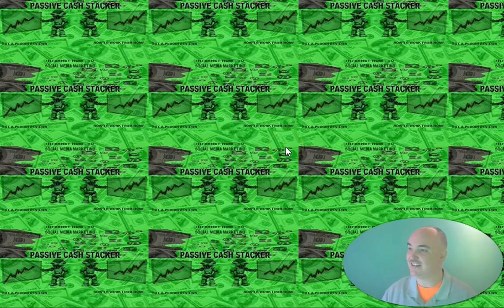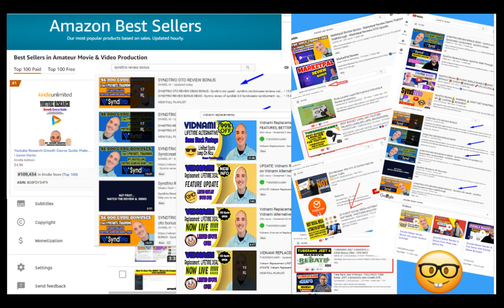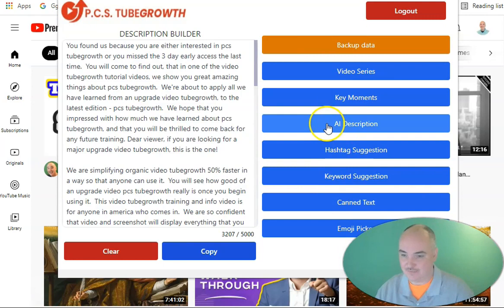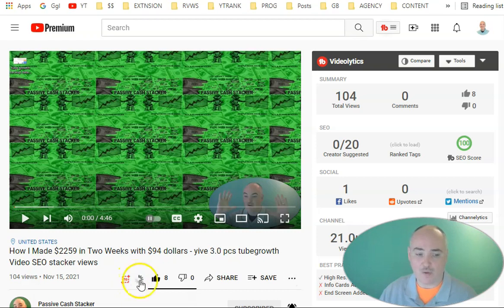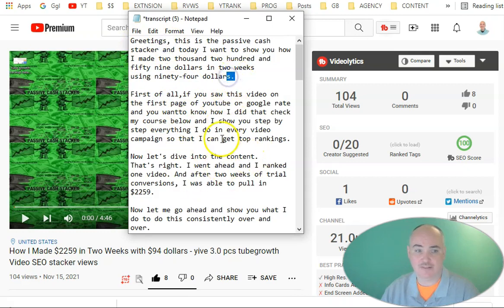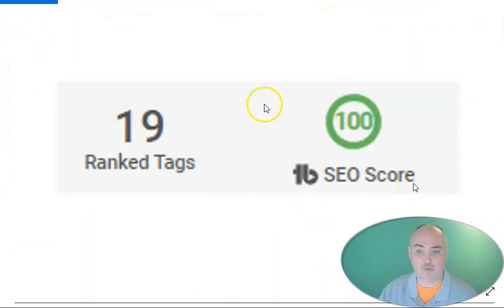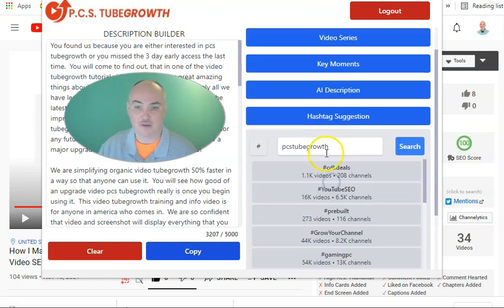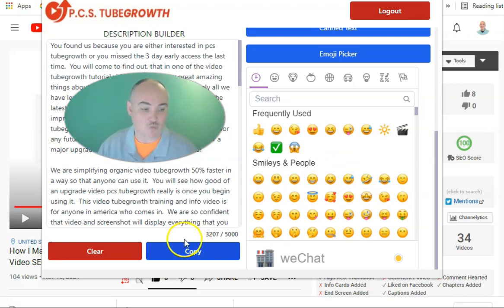How to get the Transcript of Youtube Video with Punctuation - youtube video transcription software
I ◀◀◀ GET INSTANT PUNCTUATED VIDEO TRANSCRIPTIONS NOW

🎬 Key Moments🎬
00:00:00 - get transcript of youtube video with punctuation
00:00:15 - download youtube subtitles
00:00:36 - video to text transcription
00:01:00 - youtube video transcript generator

Thank you for joining us today to watch how to get transcript of youtube video.  This is how to search and download subtitles from youtube.  Recently YouTube made changes to the search/download process, but now we are here to show you what you need to know about how to get transcript of youtube video.  If you wonder why to get transcript of youtube video, we are pleased to show you everything you need to know about it.  We are humbled to present you how to get transcript of youtube video with punctuation.  We are so sure that you will understand how to get transcript of youtube video, that we will provide this free tutorial course.

If you have recently written a video, you may want to transcribe it so you can use the transcription data elsewhere.  Well, that is what we are here to show in this youtube video transcription video training.  There are many benefits to using a youtube video transcriptions with punctuation.  You may find yourself wanting a lot of youtube subtitles download to text.  If you know how to download youtube subtitles as text, you will be good to go.  This can easily be done through a PC tubegrowth extension.  We will show you how to download youtube subtitles as plain text.  This will take quite some youtube subtitles download time, so get comfortable.  This video is about 3 minutes long, so enjoy.  We hope you enjoy this no translation youtube video transcription tutorial.  We hope that you will get the best typing speed from your transcription work.

Finally, after so many weeks and months of extensive research, I have found the best video transcript maker.  This is not only a video transcript maker but, also a youtube transcript maker.  What I would like to demonstrate to you today is the pc tubegrowth transcript maker.  You can get video transcripts for youtube, and you can even download subtitles from youtube.  Step by step we will make this a really easy process, so you can all start using pc tubegrowth immediately.  We are on the way to find video transcript maker. We offer a youtube transcript maker that is fast and easy, and is the best in the business.